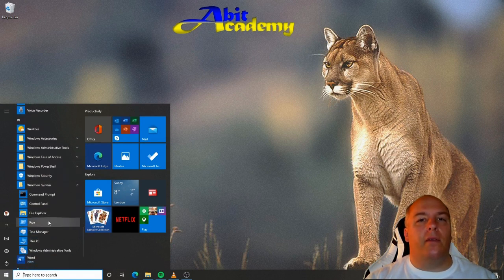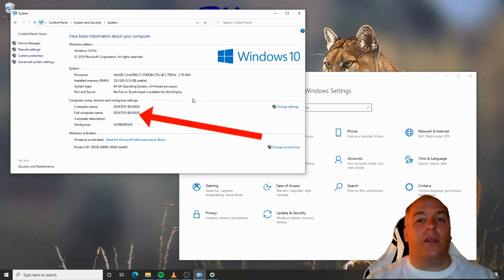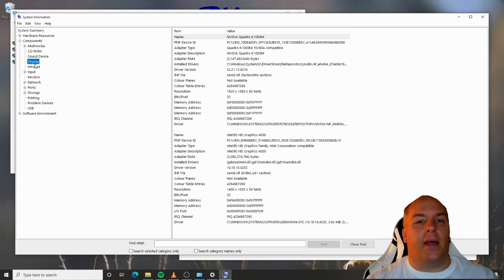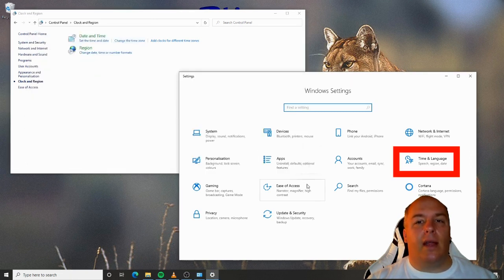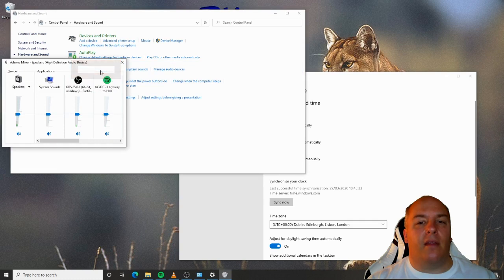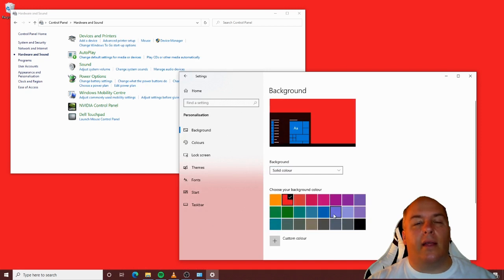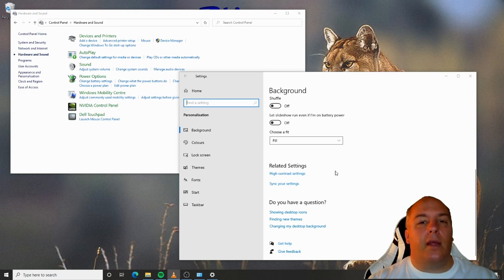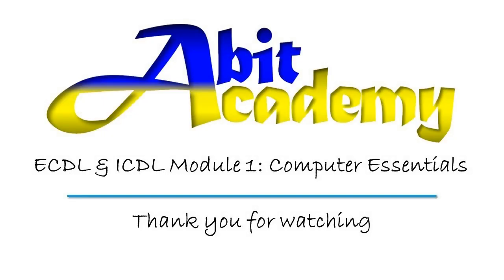Navigating Windows Settings, Lesson 2.5 ECDL/ICDL Module 1, Computer essentials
Module 1: Computers and Devices, In this lesson I show you how to navigate Windows settings, we look at the examples of setting the time and date, sound settings and displays options including changing the background and the resolution.

2.5-4% Daily Interest with just 5 clicks